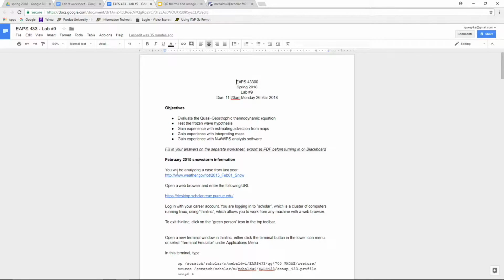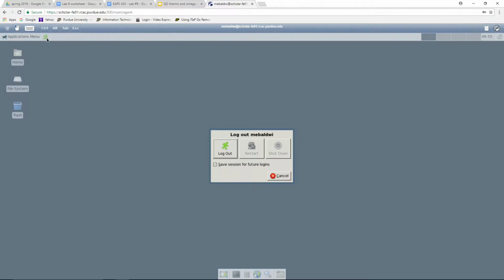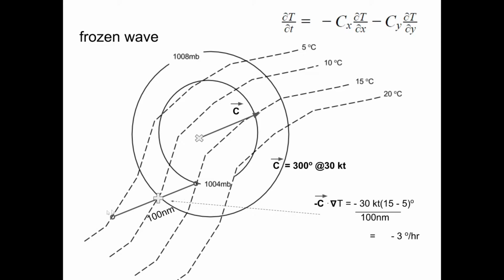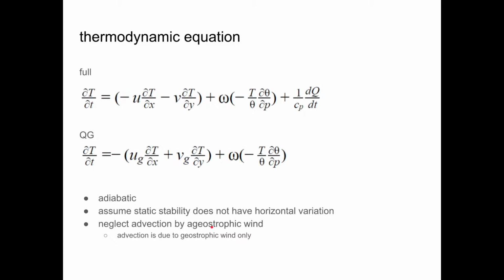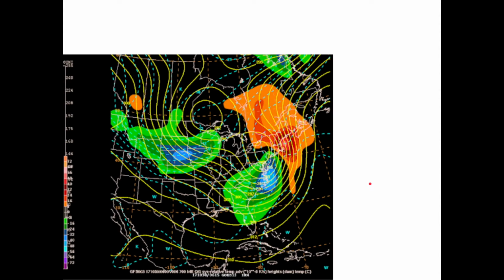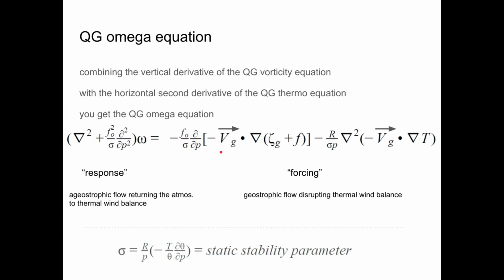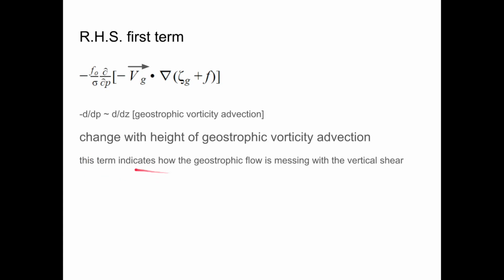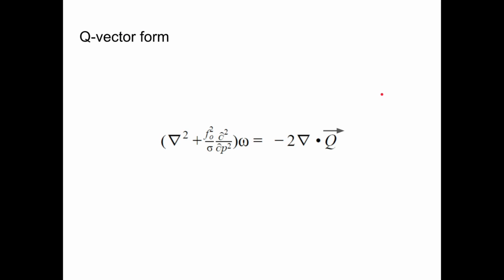EAPS433 Lab 9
QG thermo eqn and intro to QG omega eqn